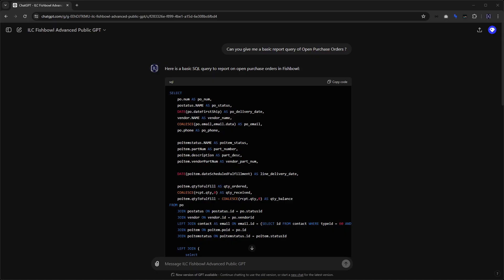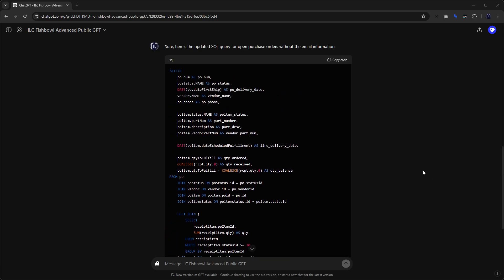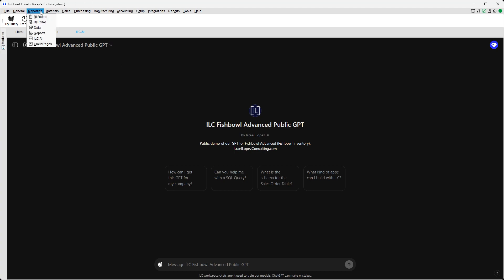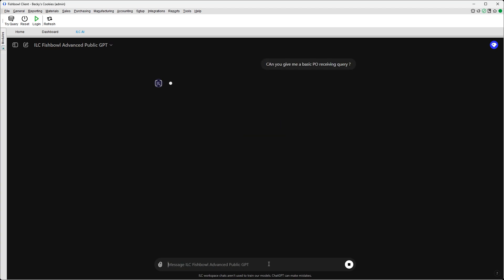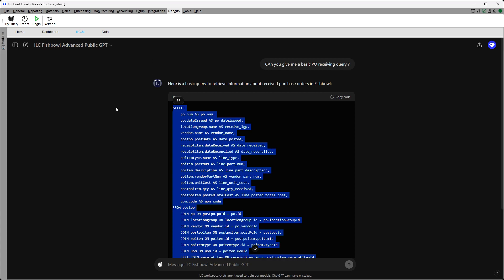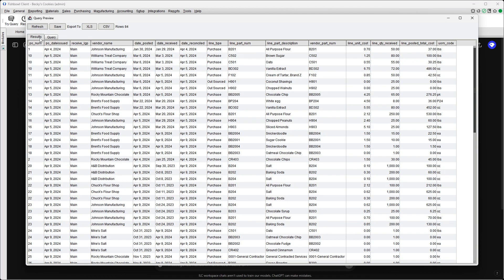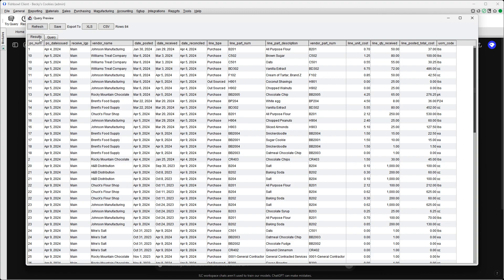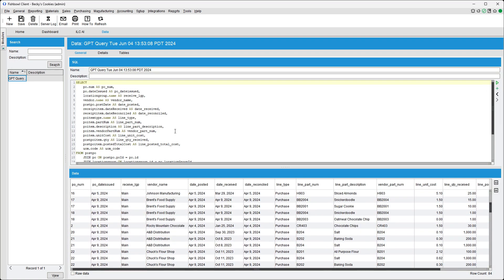The Power of ChatGPT-4o In Your Fishbowl Advanced Client 2024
In this video we discuss accessing ChatGPT from within Fishbowl.  The ILC AI module allows customers to access ChatGPT from within their Fishbowl Advanced Client, to test queries, export results, and save conversational Business Intelligence requests all within your Fishbowl Client.